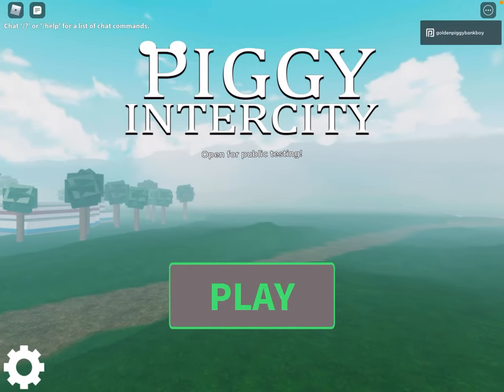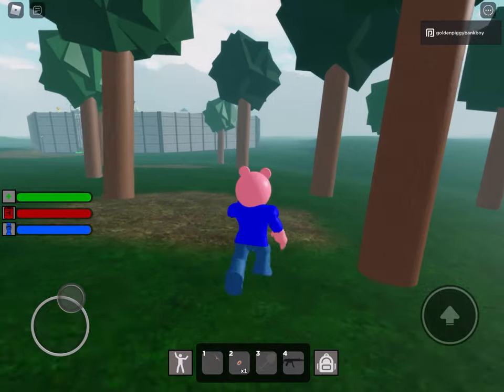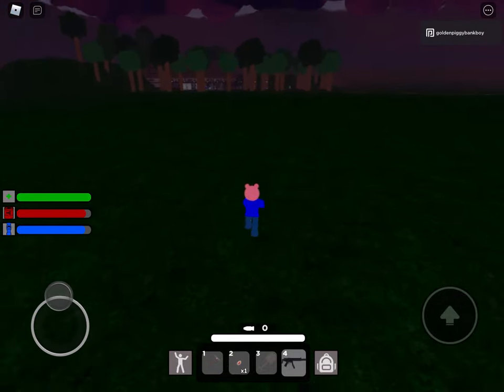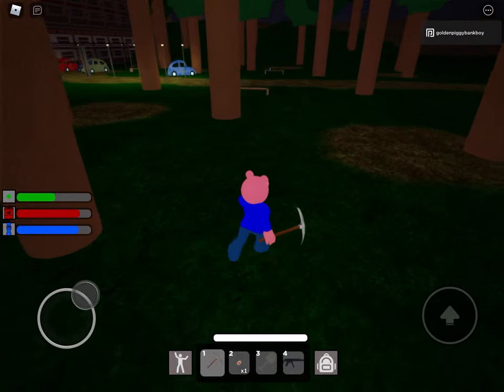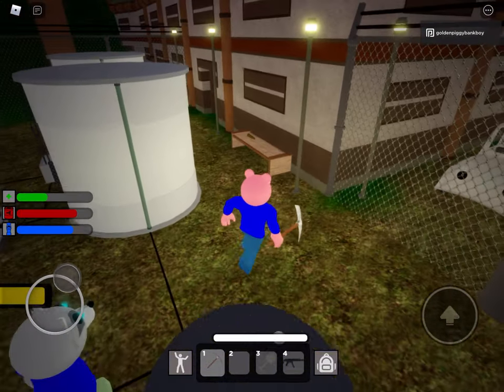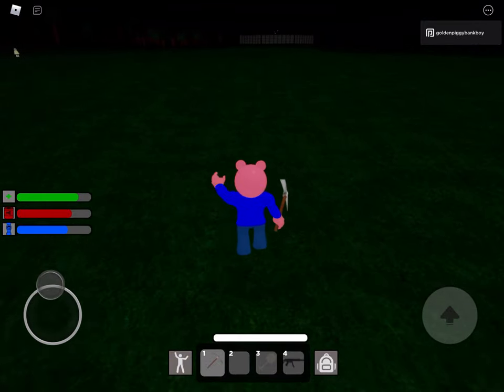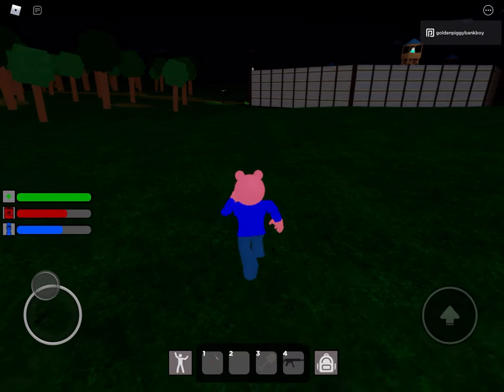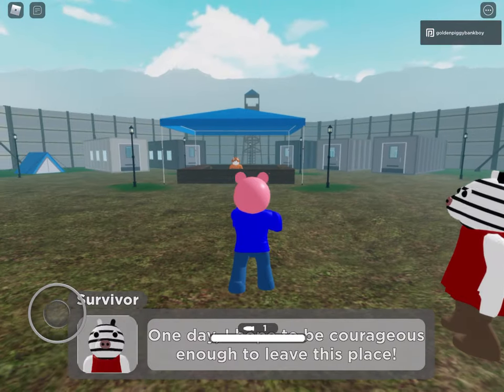HOW TO GET UNLIMITED GUN AMMO ON ROBLOX PIGGY: INTERCITY! [NEW GLITCH!]